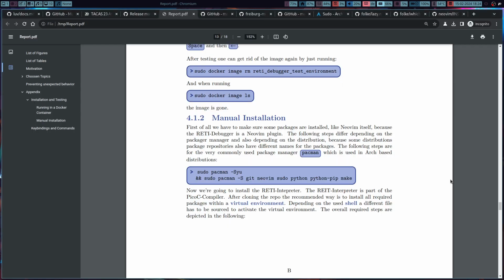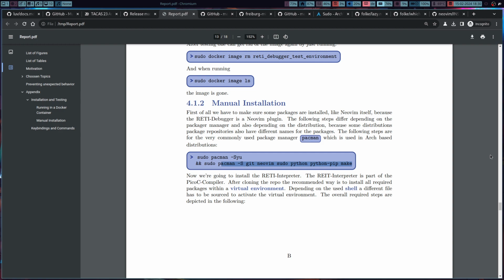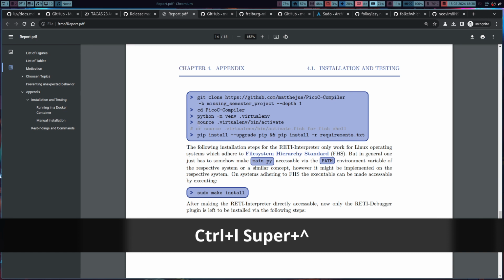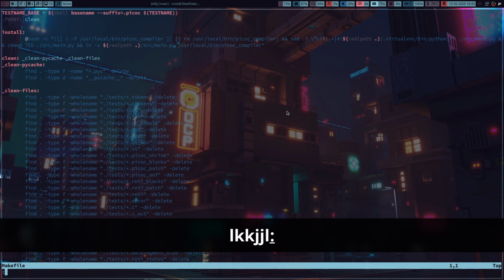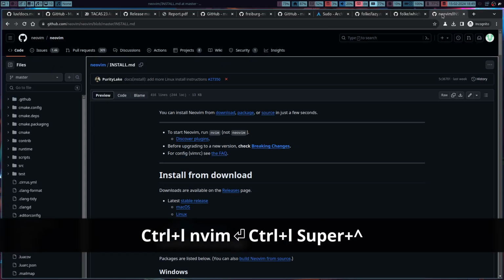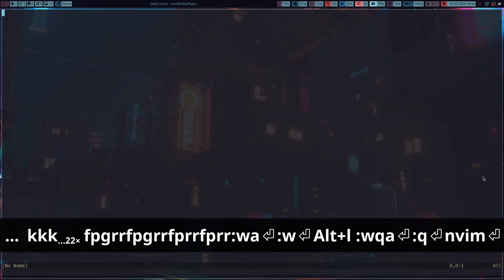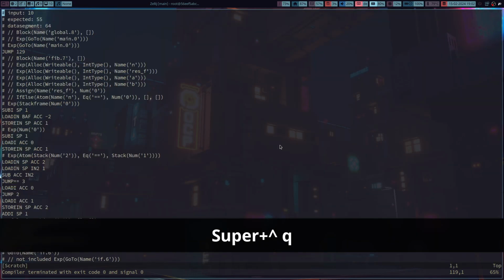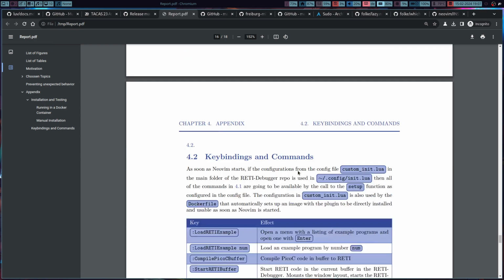RETI-Debugger 2: Manual installation on Ubuntu 22.04